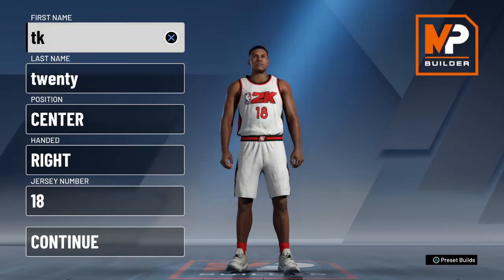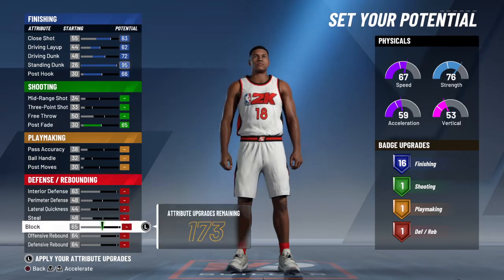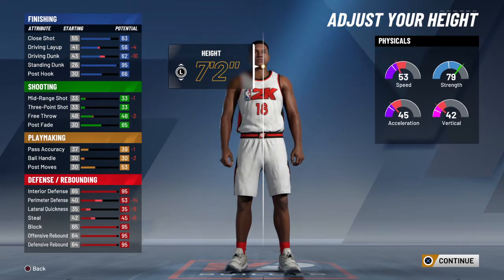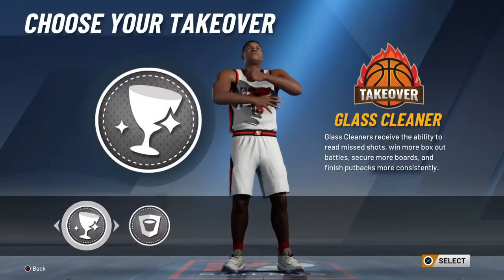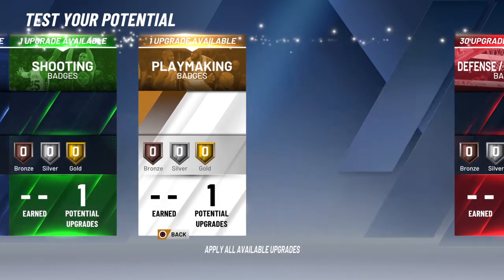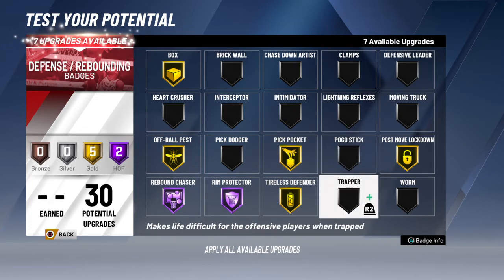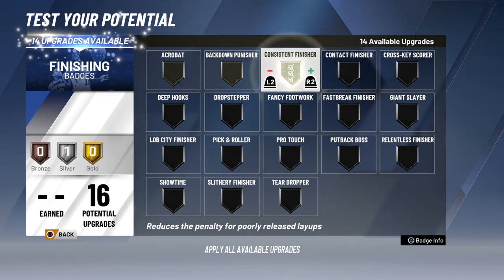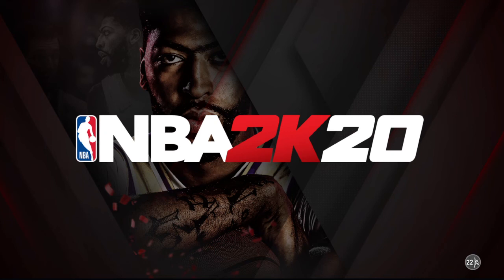The best build to start off with to help you start off with a positive record